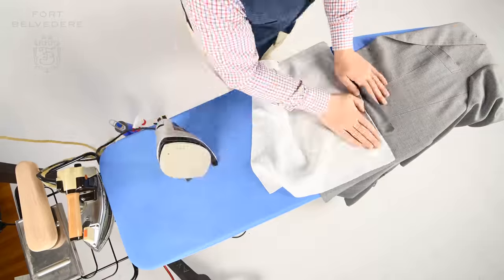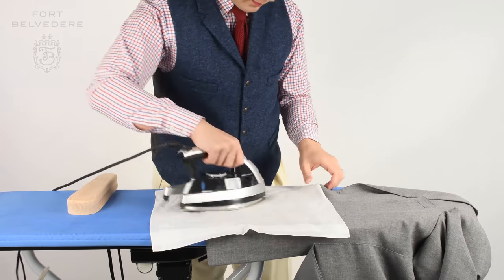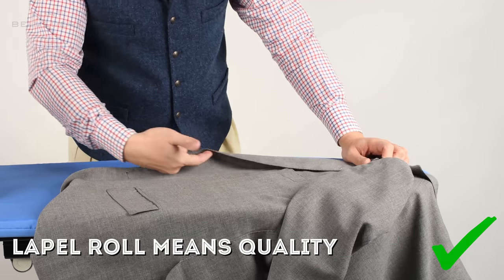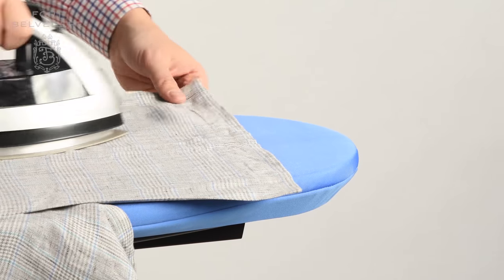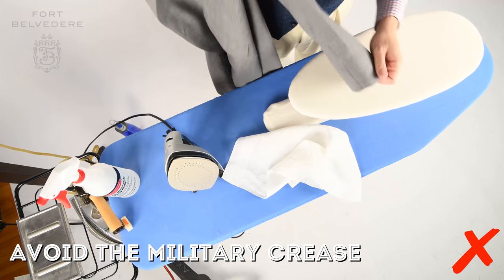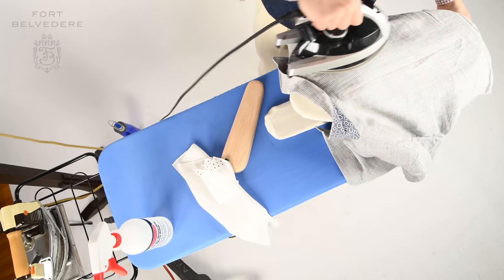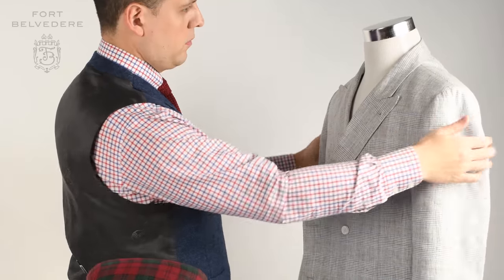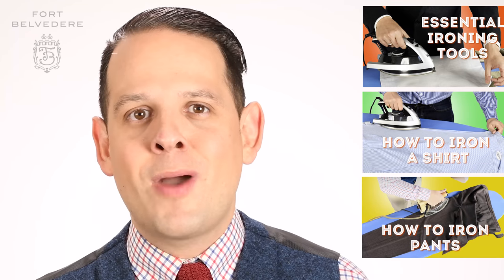How To Iron A Suit Like A Tailor At Home - Fort Belvedere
Secrets to wrinkle-free suits, all day!

First, I suggest you start with a body and you can lay it over the tip of the ironing board similarly to a shirt. Carefully work on the front quarters. To prevent your jacket getting shiny, it pays to have a pressing cloth which could be made of linen, maybe an old t-shirt that you cut and generally want something that has no lint and no fuss. Simply put it between the iron and the garment and pull at the edges so you can see what's going on while you iron.

The next step up from this is to get a Teflon sole because it will prevent the fabric from getting shiny but you can see everything that's going on.

Once you're done with the front quarters, it's time to go to the lapels. Personally I really much prefer to iron lapels on a tailor's hem and a sleeve board because you get that natural rounding that the lapel has on your body. A quality handmade jacket is always identifiable by the lapel roll. Cheap suits or some that were pressed cheaply, have very flat pressed lapel area and you should avoid that at all cost because it makes it look cheap and you don't want that. To increase the lapel roll, you can even iron the lapel in the beginning part from the back which really helps to achieve this beautiful bespoke style roll. Don't iron over the lapel that's folded because otherwise, it's stiff and flat.

Once you're done with that, you could iron the back area of the jacket. That's easily done even on a regular ironing board with a regular iron. Just pay attention to the seams which is the center seam and try to not press hard on them but slightly on the side that way, you won't see the pattern of the seams on the outside of the fabric.

Next up it's time to iron sleeves and that's when a sleeve board comes in really really handy. Rather than ironing two layers of fabric at the same time, I prefer to have one layer of fabric but a sleeve is usually never just straight. There is a slight curve and you want to maintain that curve by ironing in that same fashion. Most sleeve boards I know are straight and so it's a little challenge but you can do it by following the patterns on the jacket sleeve. If there's no pattern, simply take that motion in a slight banana curve. Similar to a shirt sleeve, you simply rotate the sleeve and that way you ensure to have a nice even result without any wrinkles and without any military crease on your sleeve.

Now you can also earn the back area underneath the collar and also the collar itself. it's very difficult or next to impossible to iron a collar on a flat ironing board you need a sleeve board or no tailor's ham so it can roll and drape nicely and just iron little parts of it. If you have patch pockets you can use a sleeve board as well to iron them and then maybe the clapper on top to get a straight edge. At this point, you're basically done with your jacket.

Ideally, you put it on a hanger or even better and manikin so you can really look it over and see any areas that you might have missed but it just got wrinkles while you were ironing other parts. Again take a look at lapels, make sure the roll is there, there is no puckering or any waviness, look at the shoulders, look at the sleeves again, because sometimes you see creases on the inside of the elbow or usually Jackets crease above the bum around the waist level in the back.

Last but not least you may not be happy with the wrinkles in the lining. Now ideally use your iron and hover over it with a steam and pull it at the same time that will likely release most of the wrinkles. If it doesn't you can gently press it or use a steamer that produces even more steam than your regular iron and you should be good to go. Just be careful not to press too hard because otherwise, you may end up with wrinkles on the outside of the jacket which is a lot worse than in the lining.